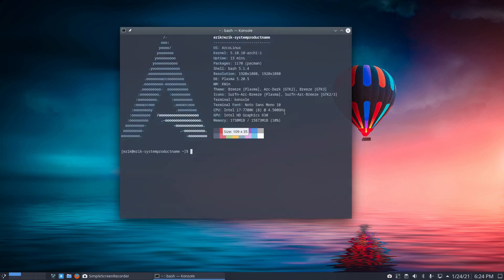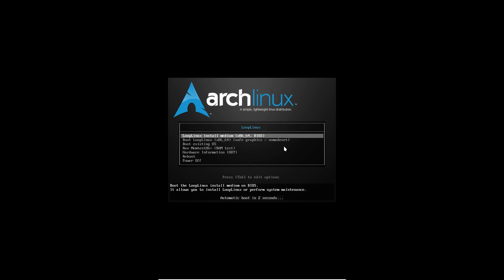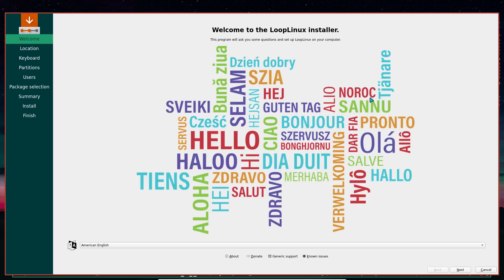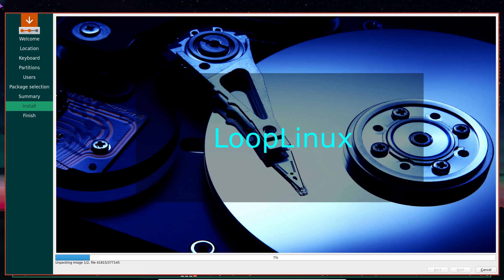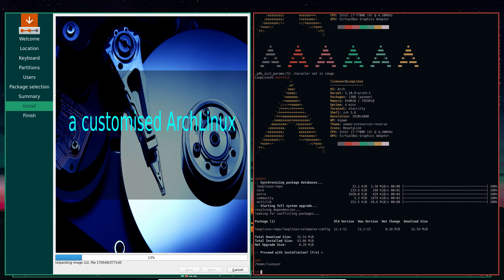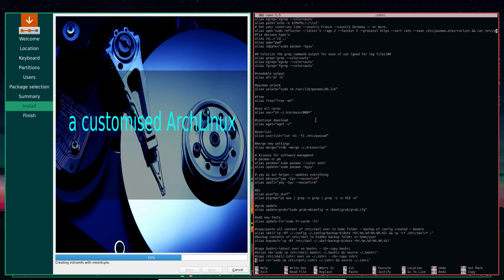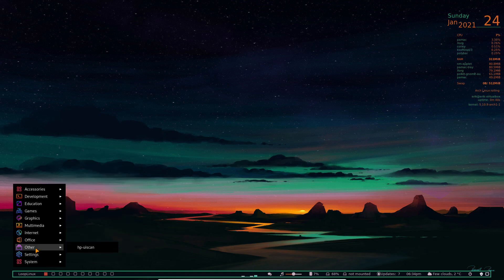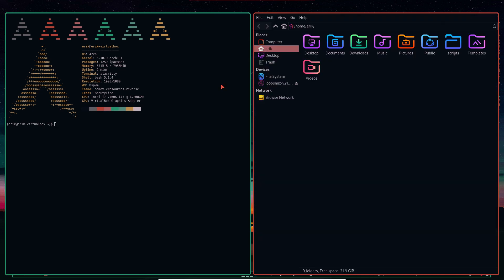ArcoLinux : 1831 LoopLinux - make your own iso - may it inspire you - stick around and learn